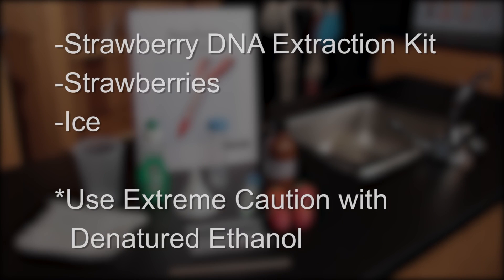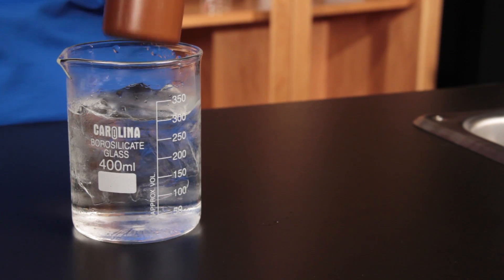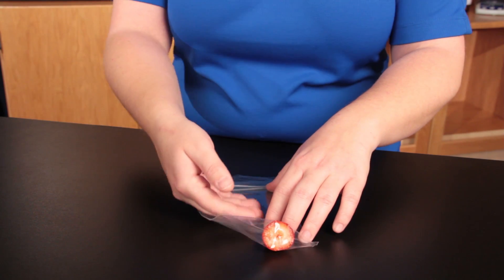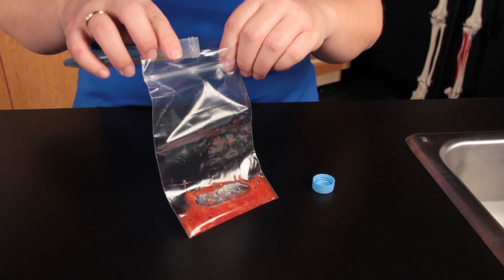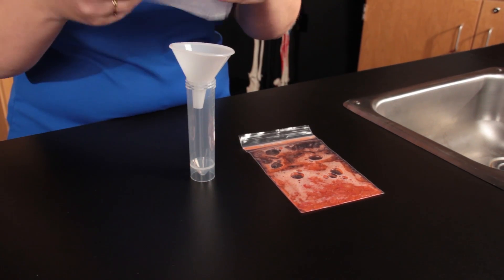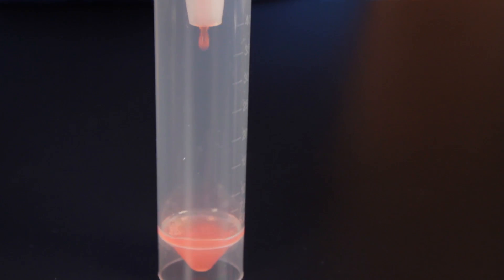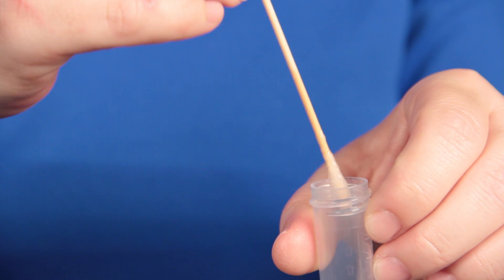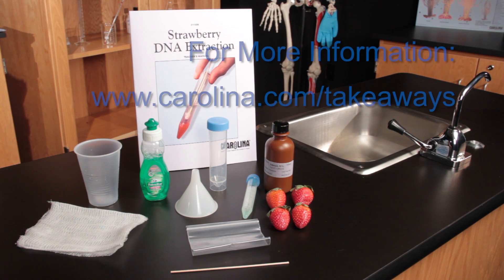Carolina Quick Tip®: Strawberry DNA Extraction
Your students may never look at strawberries the same way again! This activity introduces the fascinating world of DNA to students as they work in pairs to extract DNA from strawberry fruit and examine it.